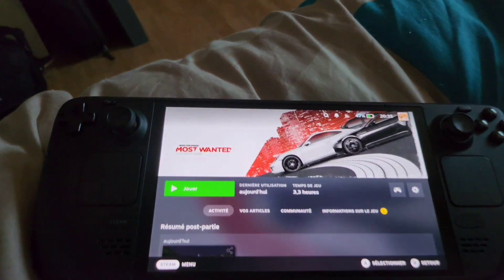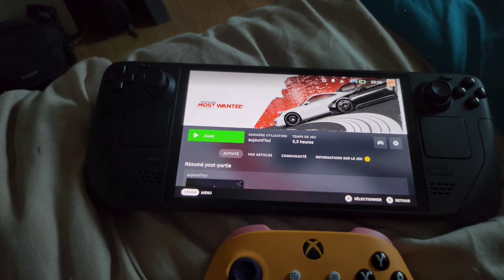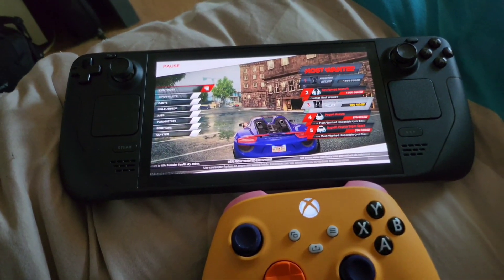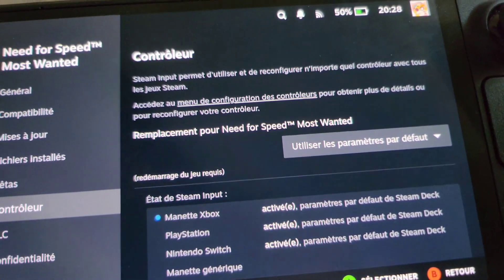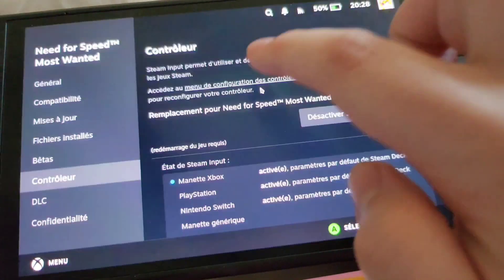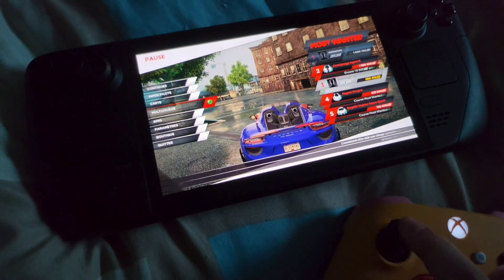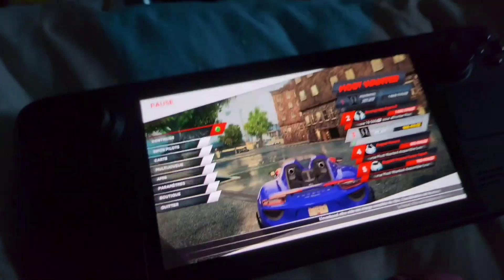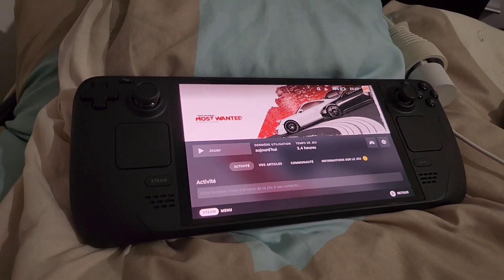[Steam Deck] How to get wireless Xbox Controllers working with Need For Speed Most Wanted 2012!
Here is how to simply fix this issue and be able to play the game with a controller!

0:00 Intro
0:18 The issue
0:39 How to fix it